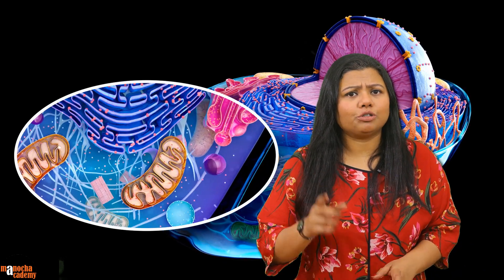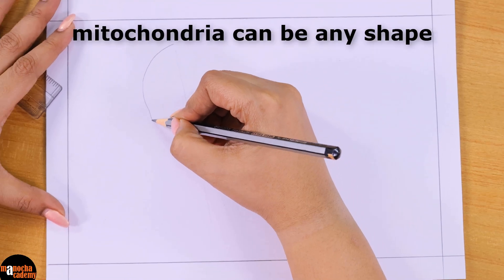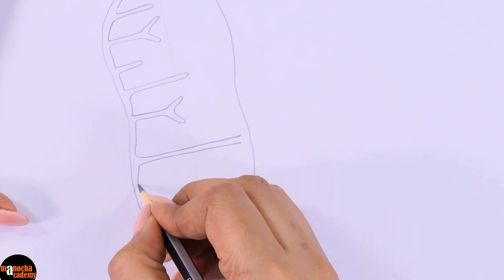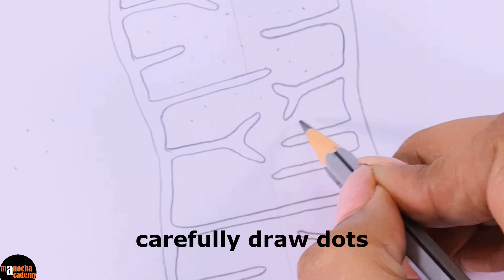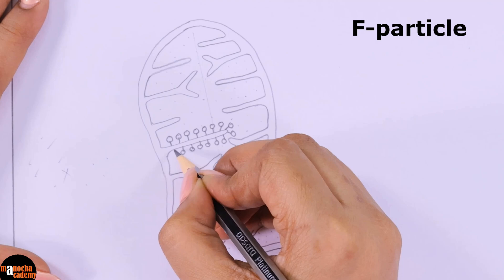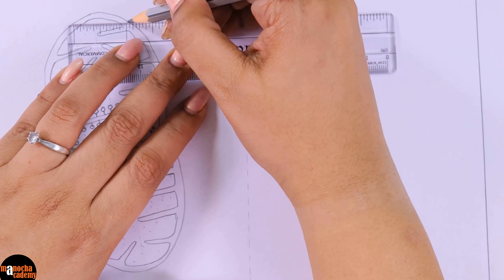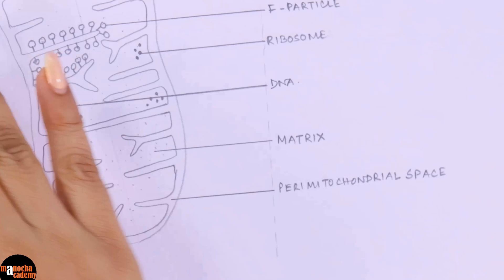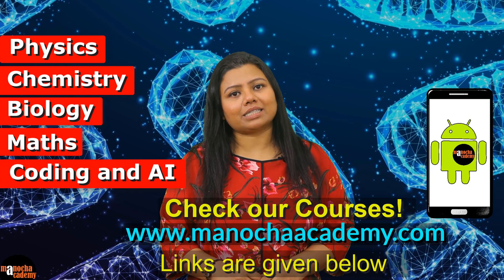How to Draw Mitochondria Diagram Easily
Mitochondria are double-membraned organelles found in the cells of most living organisms. They play a crucial role in energy production through the process of cellular respiration. The main parts of a mitochondrion include:

1. Outer Membrane: The outer membrane is the smooth, protective covering that surrounds the mitochondrion. It acts as a barrier between the cytoplasm and the inner components of the mitochondrion.

2. Inner Membrane: The inner membrane is highly folded into structures called cristae, which significantly increase its surface area. The inner membrane contains proteins involved in the electron transport chain and ATP synthesis.

3. Matrix: The matrix is the semi-fluid substance enclosed by the inner membrane. It contains enzymes, DNA, ribosomes, and other components necessary for the Krebs cycle (also known as the citric acid cycle) and fatty acid oxidation.

4. Cristae: Cristae are the folds of the inner mitochondrial membrane. They provide an increased surface area for the chemical reactions involved in the electron transport chain and oxidative phosphorylation, which are crucial for ATP production.

5. Intermembrane Space: The space between the outer and inner membranes is called the intermembrane space. Protons (H⁺ ions) are pumped into this space during the electron transport chain, creating a proton gradient that is essential for ATP synthesis.

6. Mitochondrial DNA (mtDNA): Mitochondria contain their own genetic material in the form of a small circular DNA molecule. This DNA carries genes essential for mitochondrial function and is maternally inherited.

7. Ribosomes: Mitochondria have their own ribosomes, similar to those found in bacteria. These ribosomes are involved in the synthesis of mitochondrial proteins.

Mitochondria are often referred to as the "powerhouses" of the cell due to their role in producing adenosine triphosphate (ATP), the primary energy currency of cells.